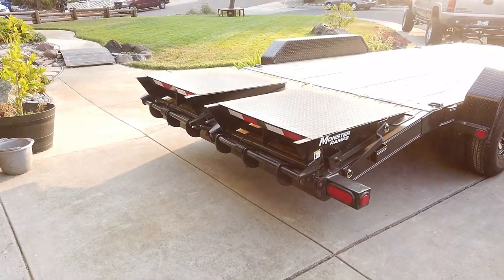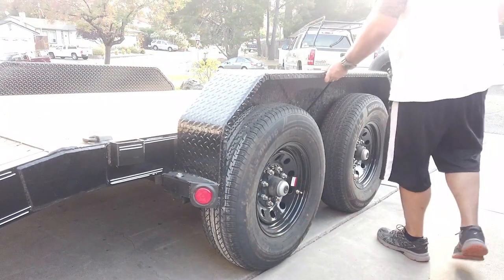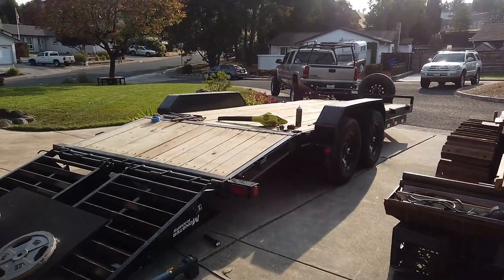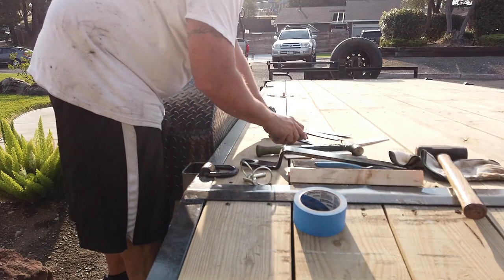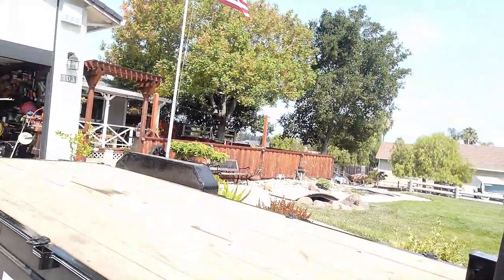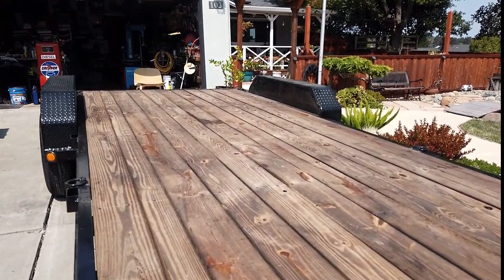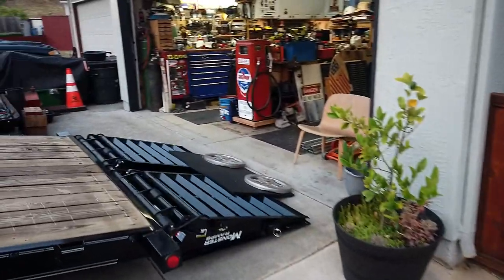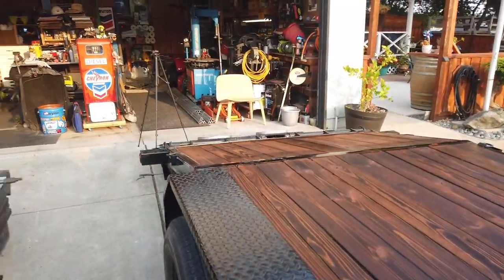New 20' PJ Trailer with Monster Ramps. Fixing some rattling, burning and staining the wooden deck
We purchase this new 20' PJ Trailer. It has a 14K capacity minus the 3900 lbs of the trailer. It has monster ramps, wooden deck, 8 lug axels, and large tool box in the front.

Affilate programs

New Camera Canon M50 with Kit Lens

Other gear:
DJI MAVIC AIR 2 Up Your Game (Drone)